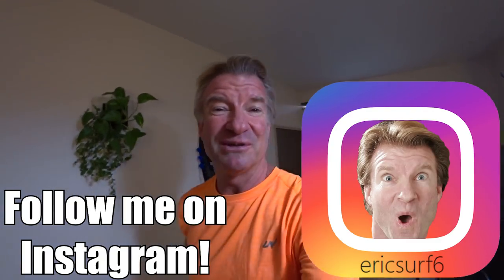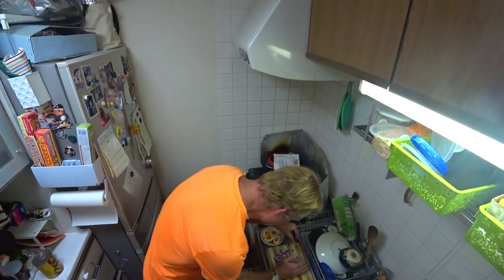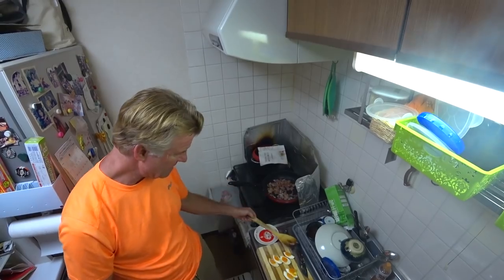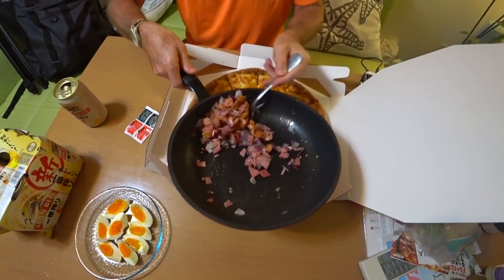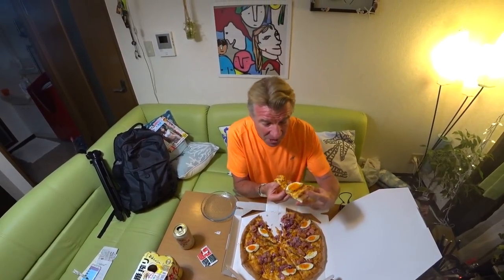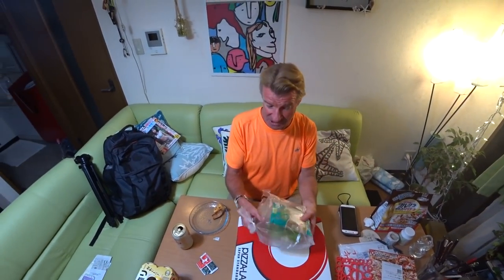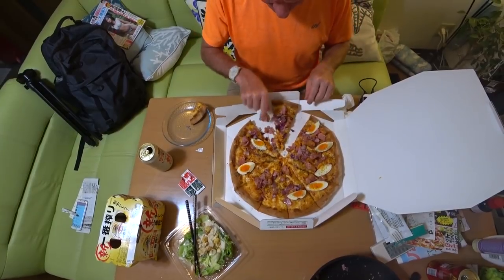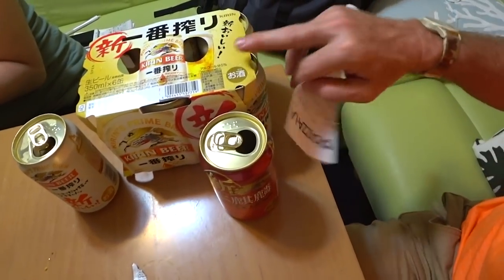PIZZA DELIVERY IN JAPAN - Eric Meal Time #381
►Join Team Get Some:
✧Upload Schedule - 3 times a week:  ✧Eric Meal Time: Wednesday & Saturday  ✧Eric Vlog Time: Monday